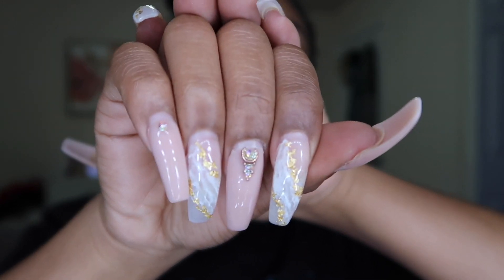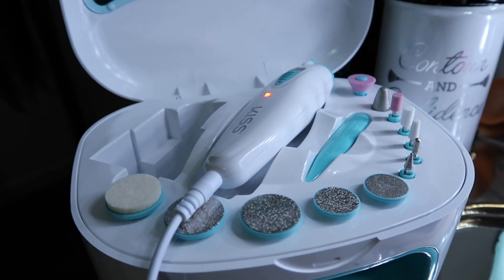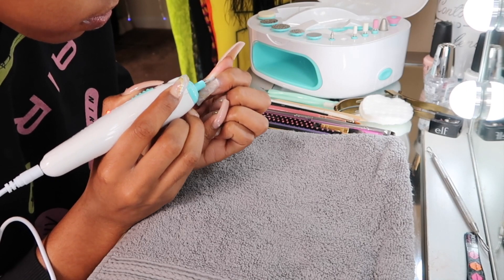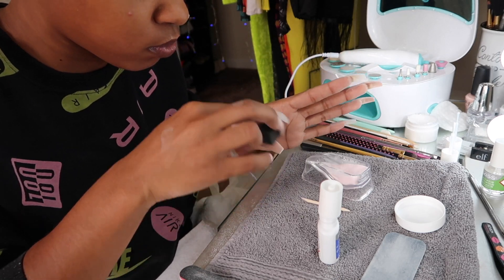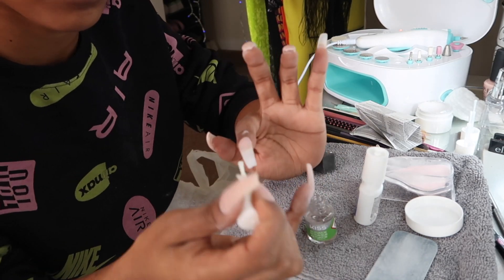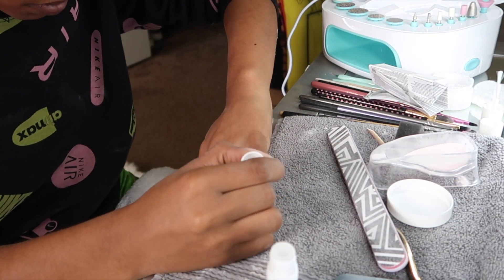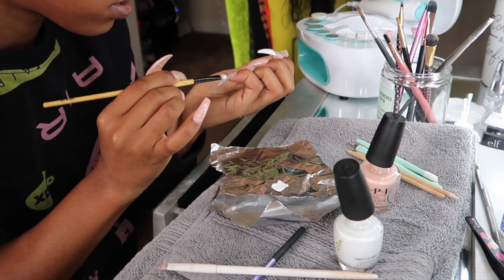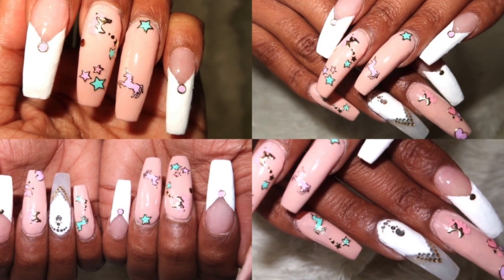DIY ACRYLIC NAILS | DRUGSTORE PRODUCTS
I'LL BE BRINGING A LOT MORE LIFE HACKS FOR MY DEYONES
LOVE YALL!